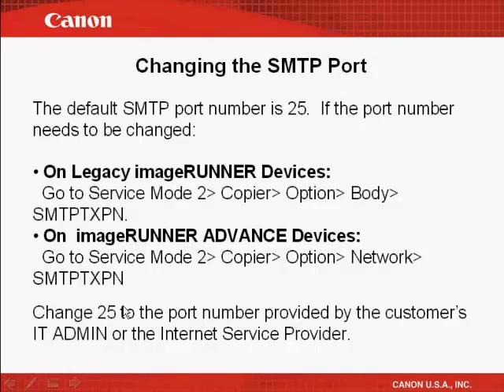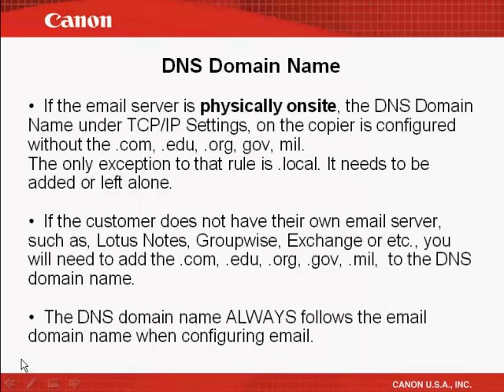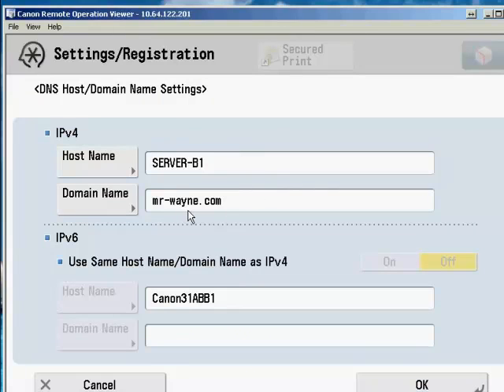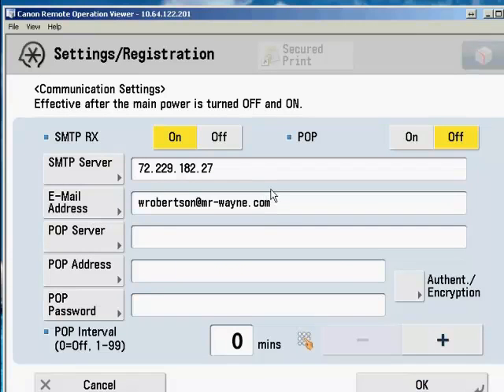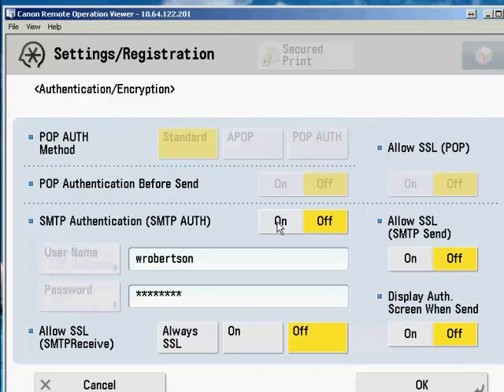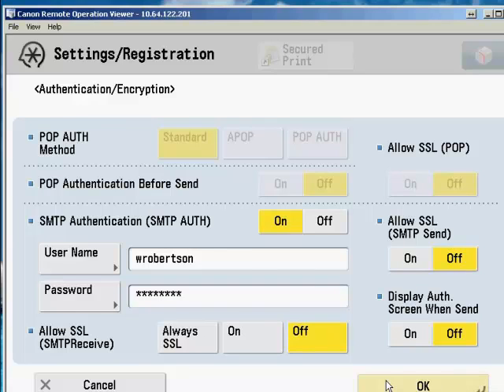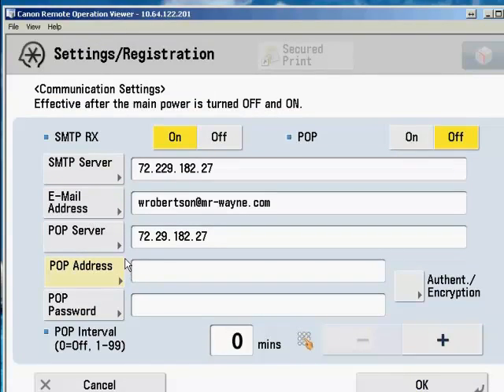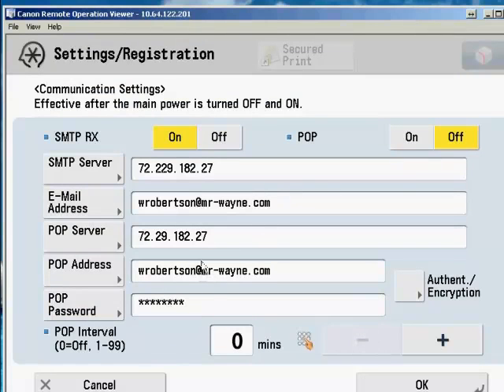Configuring Universal Send to Email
This video demonstrates the basic concepts for configuring a Canon Universal Send enabled device to scan to email.